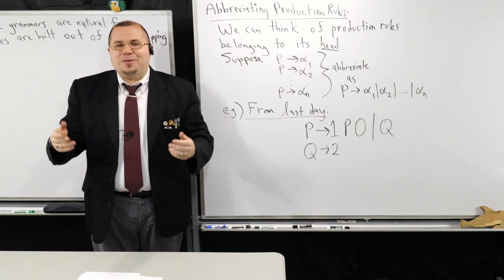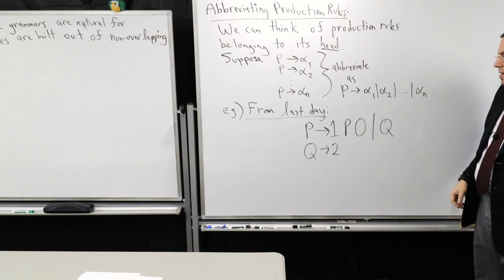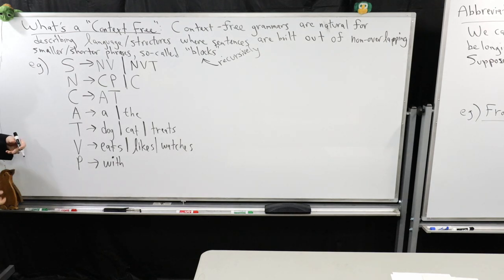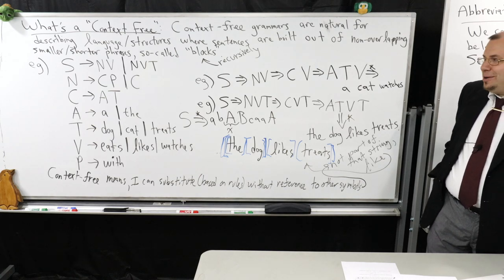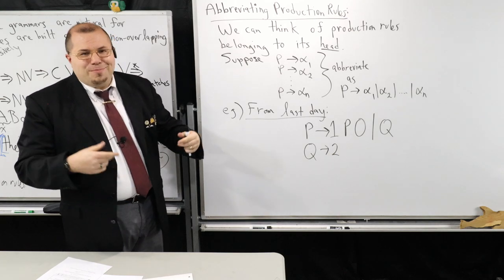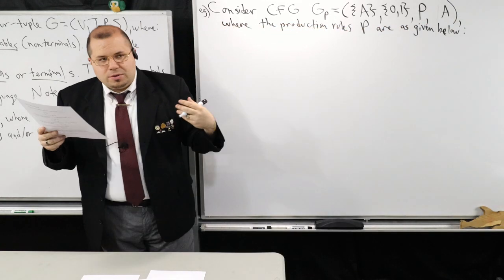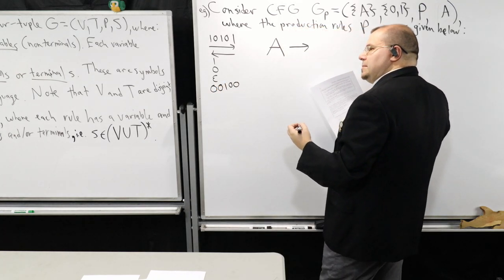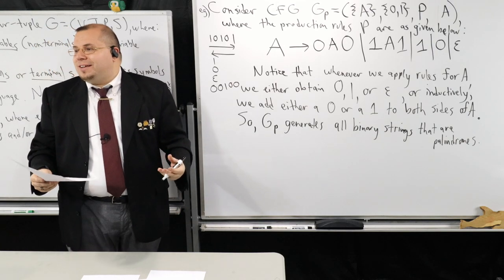F2021 CS 411/811 Lecture 17 (Context-Free Grammars, Designing CFGs)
In today's class we designed some CFGs, and talked about what context-free means.
Time Stamps:
0:00 Opening/Convention for Writing Multiple Production Rules
2:35 "What's a Context Free?"
19:00 Definition of a Context-Free Grammar
25:08 Examples of CFGs and designing CFGs.